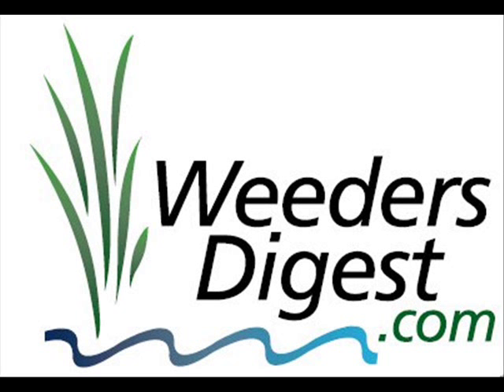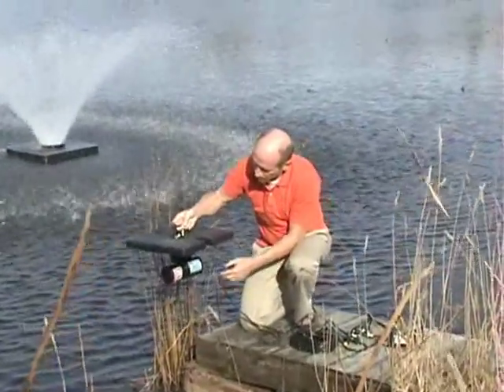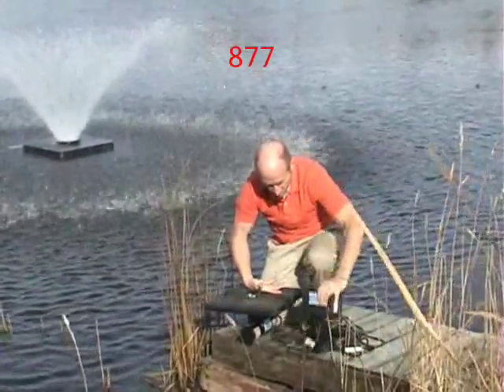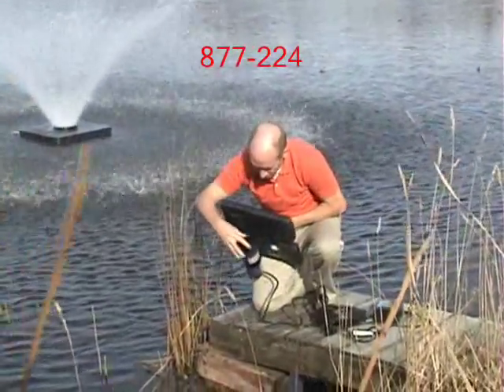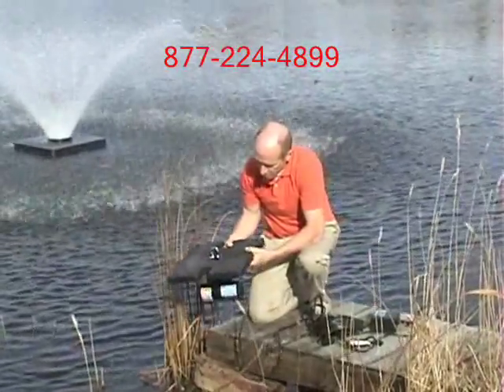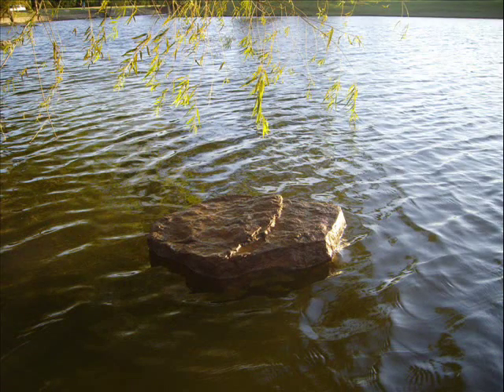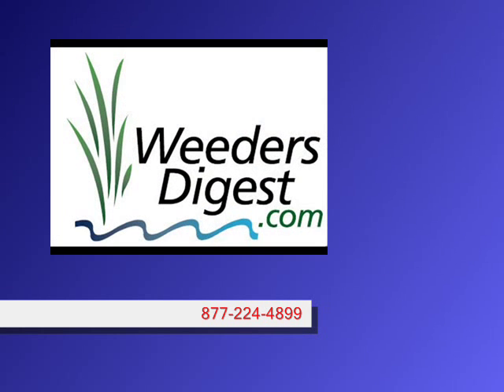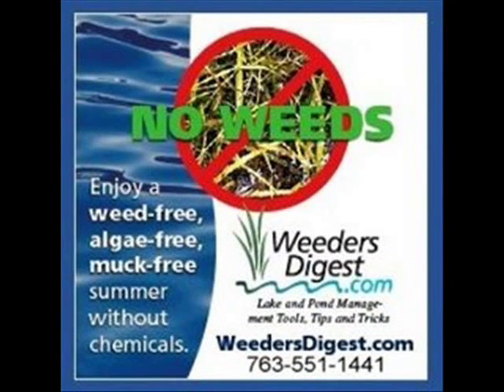Blue Green Pond Algae, Filamentous Algae in a pond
Using just 20-45 watts of power, SonicSolutions® floats just below the surface, fighting pool and pond algae, water treatment algae, farm pond algae, fish pond algae, and even algae in irrigation ponds and pools. The device works 24 hours a day, is environmentally safe, and requires little maintenance, with no need to measure and apply toxic chemicals.

Our algae control device emits ultrasonic waves that "fan out" at approximately 120° - 150° from the front of the transducer (see figure 1). The SS 500 has a range of up to 300 ft. covering a total area of up to 3 acres, while the SS 400 has a range of up to 150 ft. and covers a total area of up to 1.5 acres. Range and coverage area are dependant on the local conditions, including the distance to the site from the equator and nutrient loading. Units can be used in combination to provide complete coverage of large installations.
Our device is the state-of-the-art, ultrasonic algae control device that gets rid of algae without harming other aquatic life. The unit floats just below the water's surface and kills algae by producing a precise frequency of ultrasonic waves that disrupts and destroys the cellular functioning and structure of the algae. It's is easy to use and is safe for all fish, plants, and other aquatic life, and it can even help lower pH and TSS. Also, it is a safer and more cost-effective water treatment than chemical algaecides for pools, reservoirs, fish and farm ponds, lakes, lagoons, tanks, and many other water management applications.
Floating just below the surface, it operates 24-hours a day, providing constant algae removal for up to 3 acres depending on the site conditions. For larger installations, multiple units are used in combination to provide complete algae control. Our ultrasonic algae control device requires minimal maintenance and uses only 20-45 watts of power and is available in US 120 volt, EU/UK 220 volt, and 24 volt models.
Our algae control unit to control algae is the strongest Ultrasonic Algae control on the present world market.
algae  control  ultrasonic